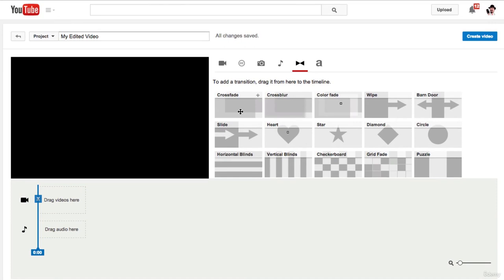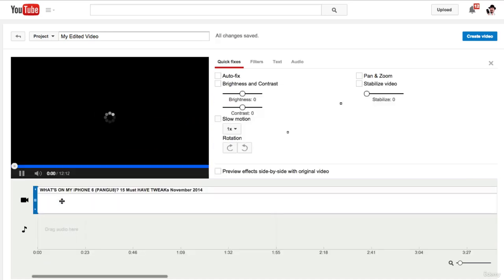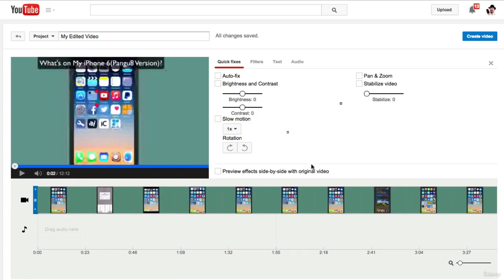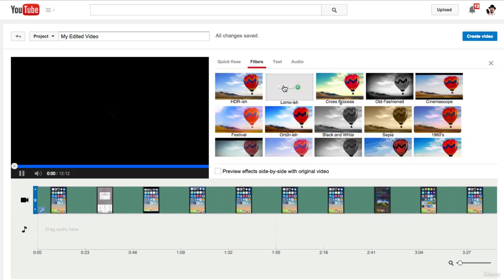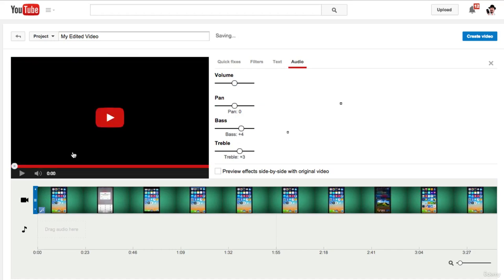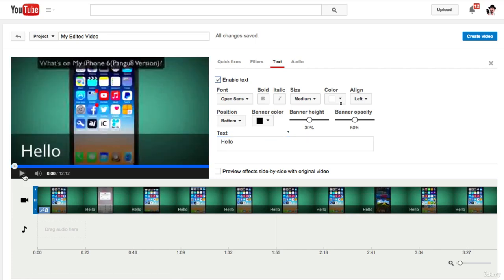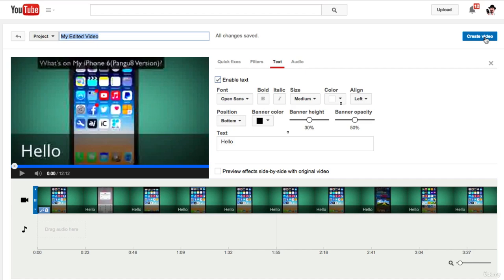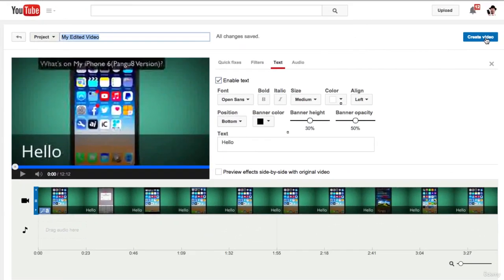How to Use the YouTube Editor 2024 | Fast & Easy Video Editing Guide